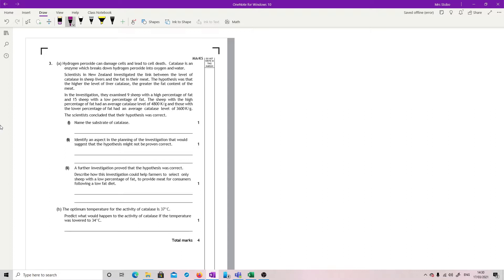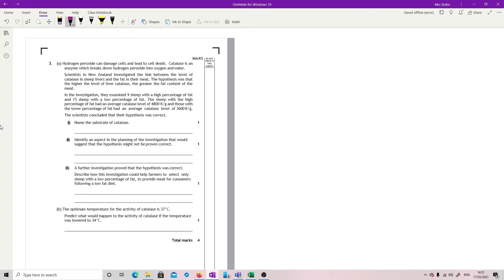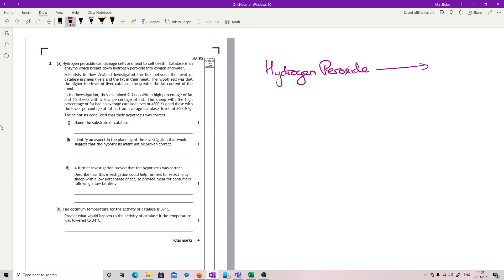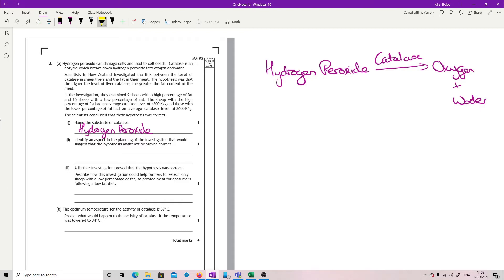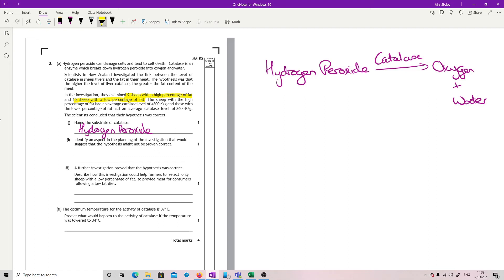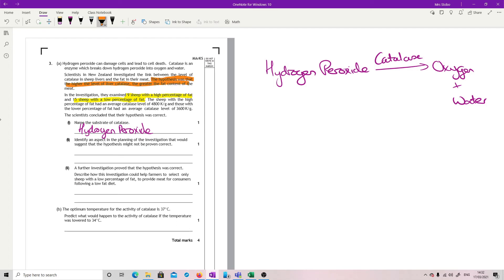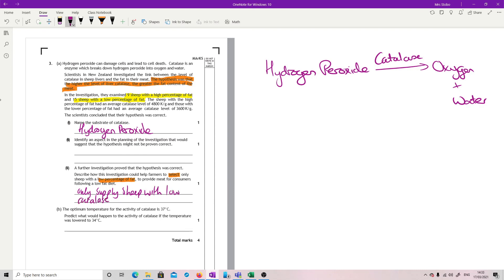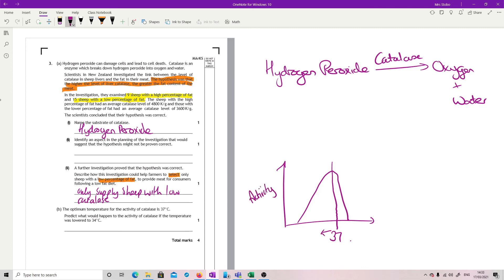BiN5 2014 RA3 worked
Talked through answer for the SQA N5 Biology paper. MC is multiple choice, RA restricted answer. Correct to mark scheme from SQA site. Papers and full marking instructions are there and should be followed when checking work This is to help expand on answers, but is not an SQA video.